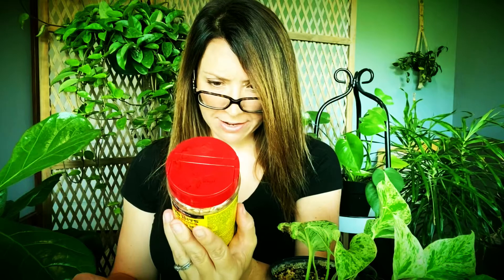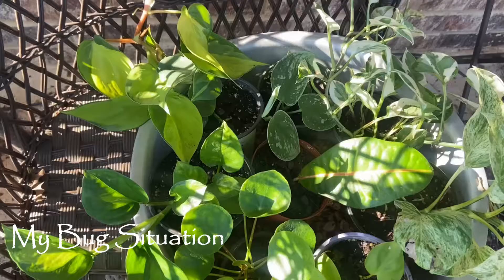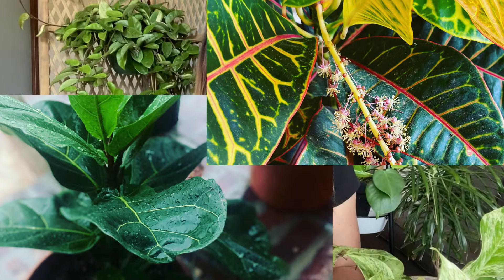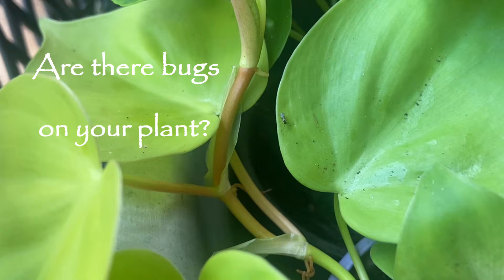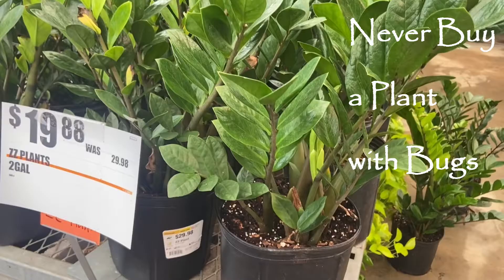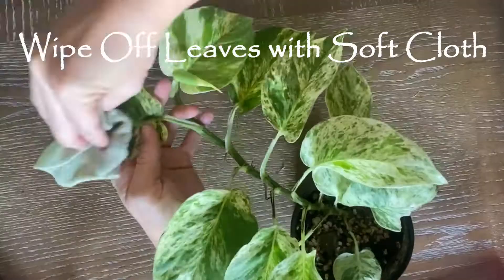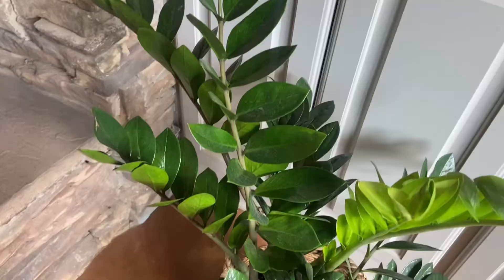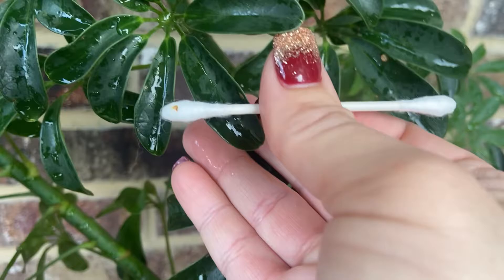How to Get Rid of Bugs on Houseplants | Plant Pest Solutions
Bugs?! on my PLANTS?? NO way! In this video, I will show you my 3-Step Process of Getting Rid of Bugs on your Houseplants!

00:00 Intro
00:54 My Bug Situation
01:37 Does your plant have Bugs?
02:24 Never buy a plant with Bugs
02:42 How to get rid of Bugs
03:06 Step 1: Water with Strange Bug Brew
03:25 Fungus Gnats
04:25 Labeled Use of Mosquito Bits
04:42 Step 2: Clean up Dead Leaves
04:58 Step 3: Spray with Neem Oil
06:02 Isolate and Monitor
06:33 Losing the Battle to Bugs
07:20 Closing

Bugs SUCK!! I hope you never lose the battle to these dumb stupid heads. Love you to the moon and back!

Happy Green Plants

saragreenplants